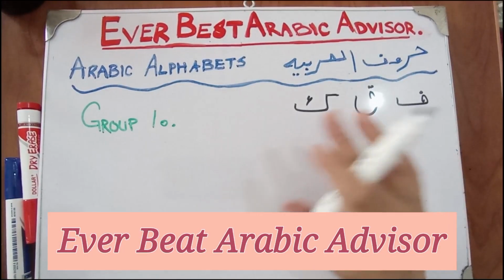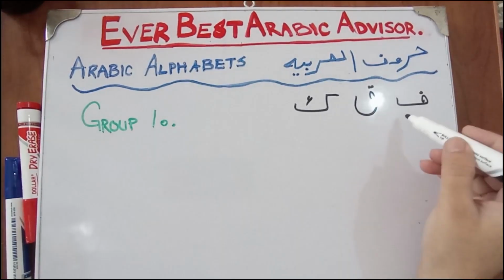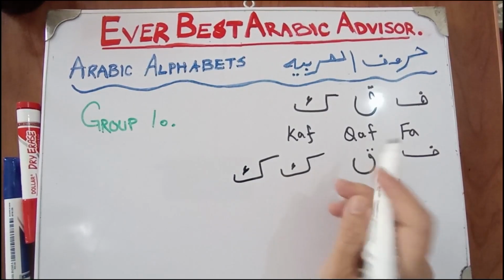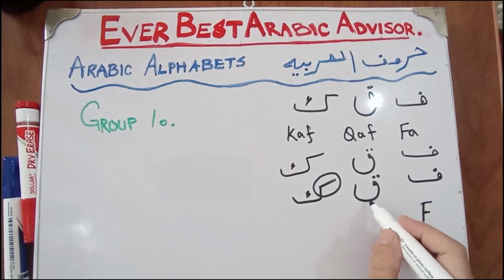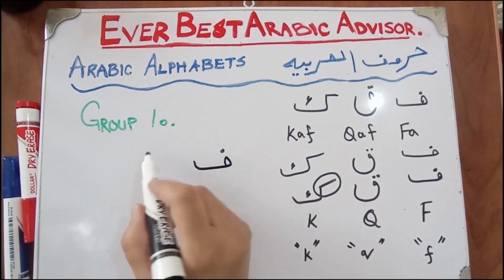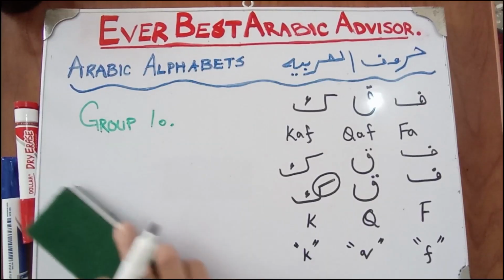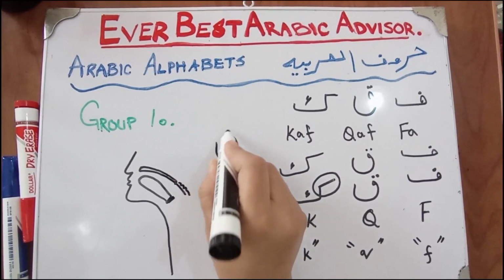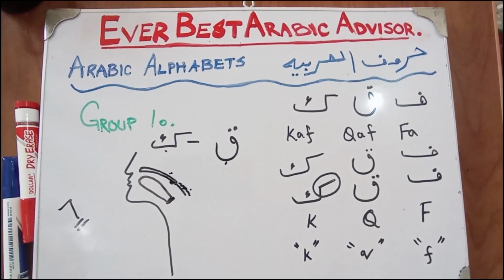Learn Arabic Alphabet | Arabic Alphabet pronunciation | lesson 10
In this video you will learn about  Arabic Alphabets Fa  ف  Qaf  ق Kaf ك .
I will teach Arabic alphabets in groups as Arabic Alphabets are very similar in shape but position of the dot and numbering of the dot make the difference.
At my channel you can learn Arabic online at the ease of your comfort.
You can learn egytian Arabic letters free.
In group no 10 you will learn three letters Fa ف  Qaf  ق and Kaf ك   . But why i teach it in one group that you will learn in this video.
Qaf ق is a heavy letter.
Fa ف has whistling sound.
and Kaf ك is a light letter.
How to pronounce these letters you will also learn in this video.
EVER BEST ARABIC ADVISOR
 where you can find much information about Arabic.